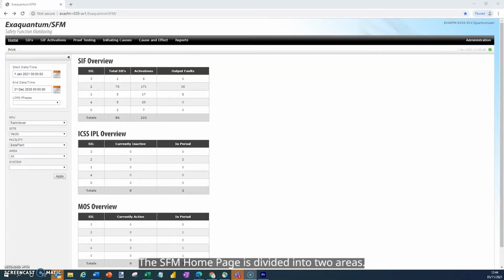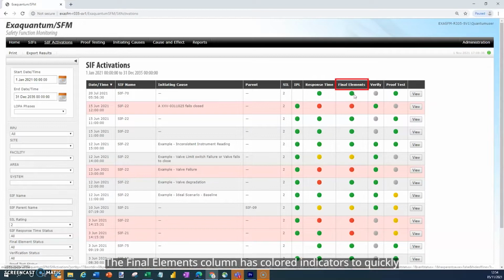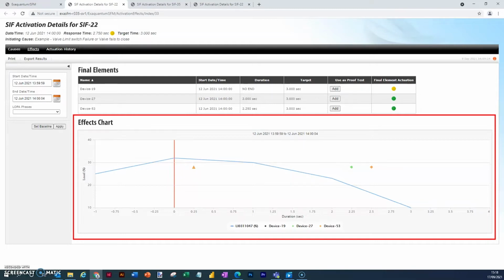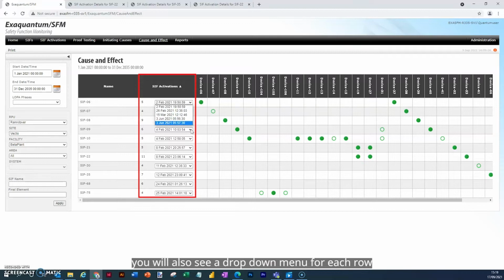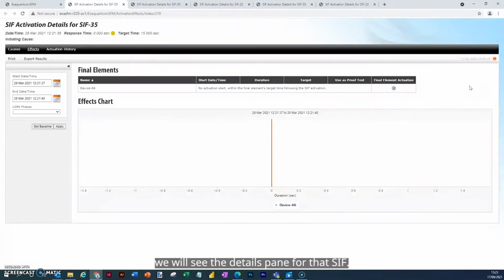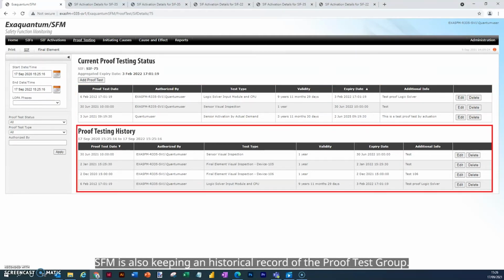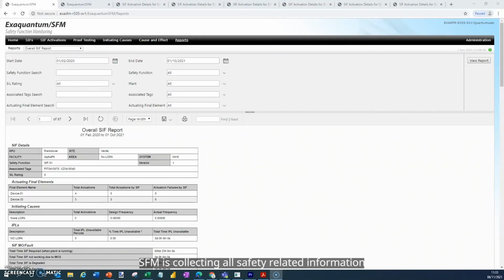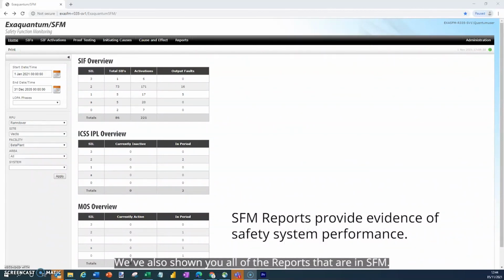Safety Function Monitoring Overview Demo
Exaquantum safety Function Monitoring Overview Demo Video
Exaquantum Safety Function Monitoring (SFM) is Yokogawa’s software that helps to verify operational Safety Instrumented System (as required in IEC61511) against intended safety design and assumptions made during design phase throughout the lifecycle of the safety system.

In this demo video we show how SFM is convenient software tool that conveniently measures safety system performance, to identify SIS that have exceeded or underperformed against expected design targets and to benchmark safety performance.

This video provides an overview of the main features and functionality of SFM including:
• The SIF Activations page and details page information and indicators and associated statuses.
• The Cause-and-Effect matrix to show if SIF Activations and Final Element Actuations are meeting targets and fulfilling the specifications.
• How you can track performance over time for Final Elements to show things like valve degradation.
• Recording and monitoring of proof test status and history as advised in IEC 61511 standards.
• How you can automatically claim proof test credit based on demand, meaning that you don’t have to initiate a separate shutdown and can replace a scheduled test with an actual demand.
• Safety performance reports that provide evidence to safety authorities and regulatory bodies.